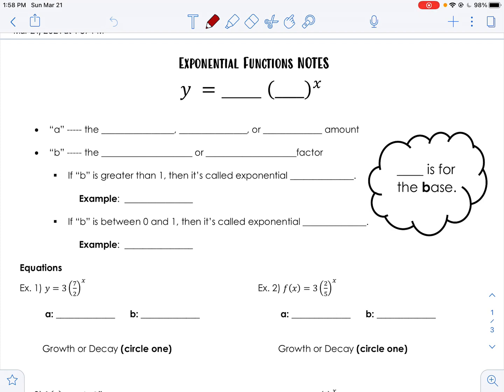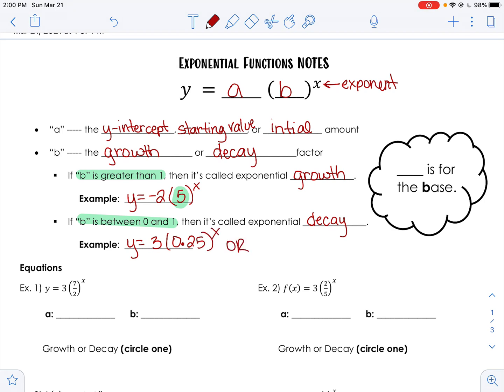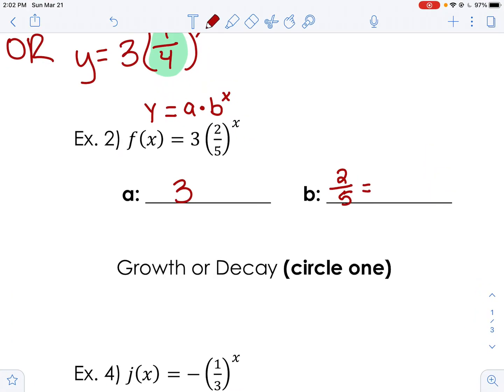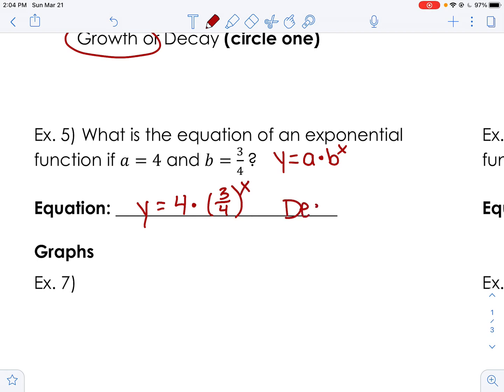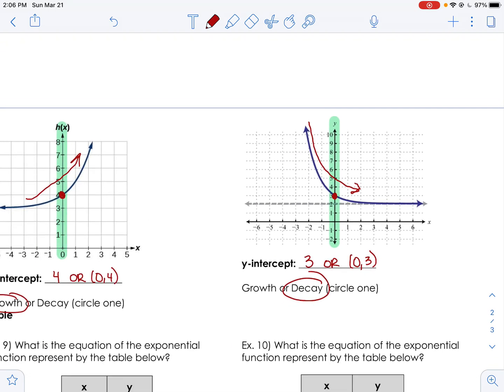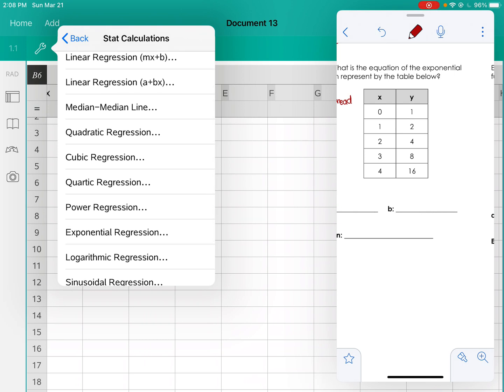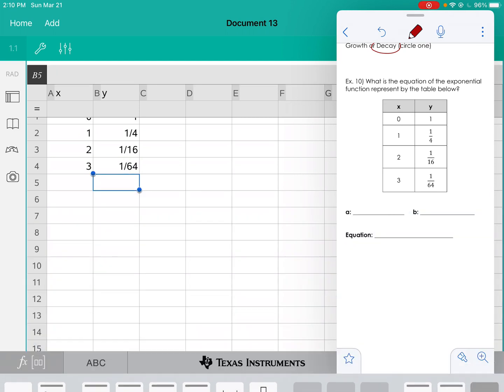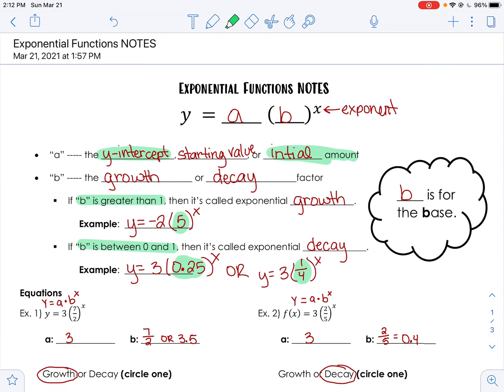Exponential Functions - RSS Alg 1